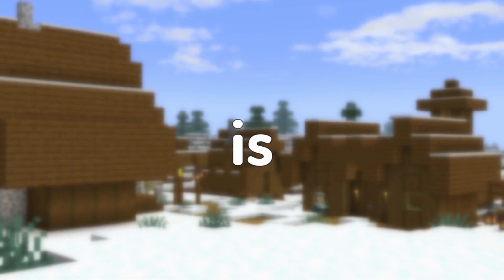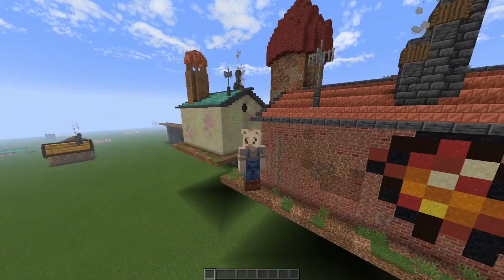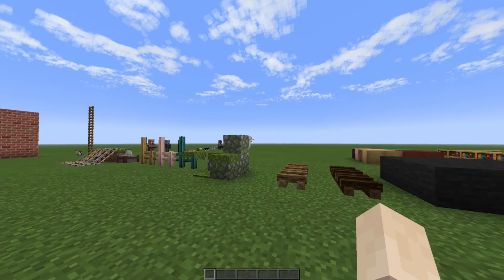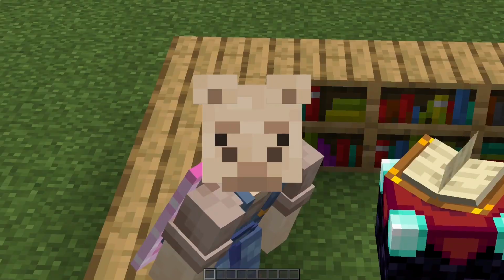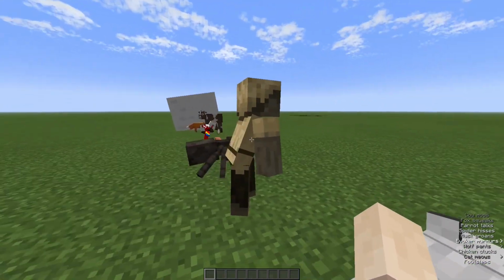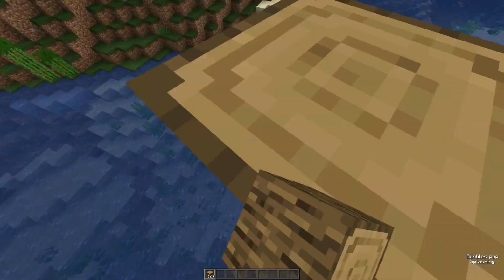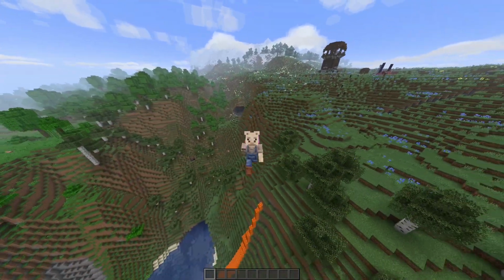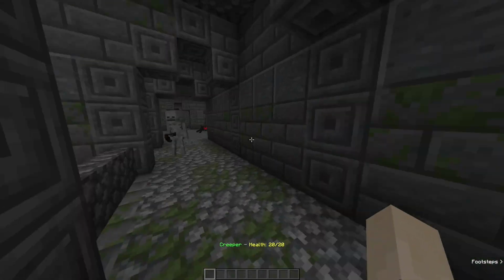How to IMPROVE Vanilla Minecraft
(this is not necessary, and is only if you want to help support me and my channel! REFUNDS are UNAVAILABLE.)
Second Channel: @harrydallama2

This is How to IMPROVE Vanilla Minecraft